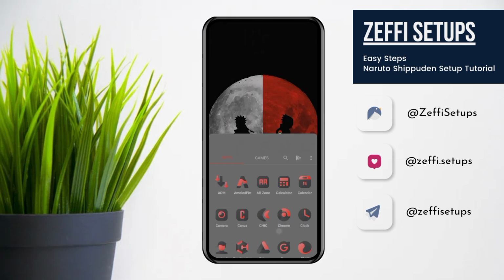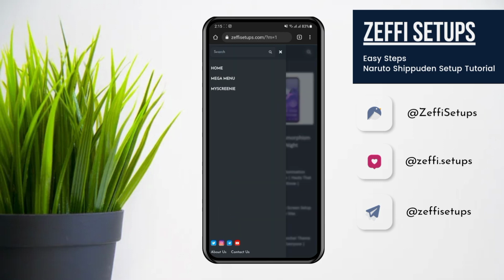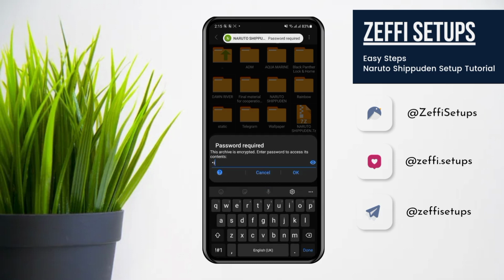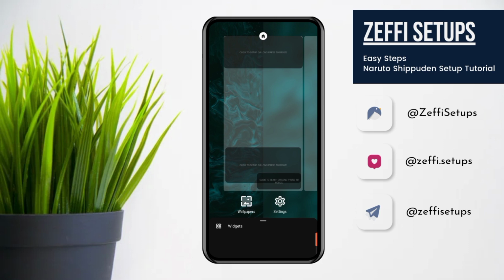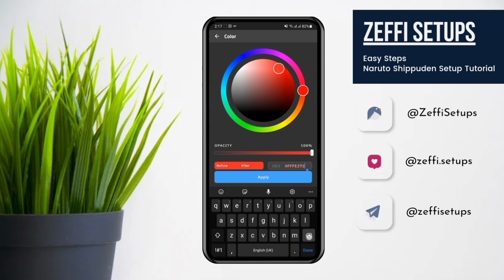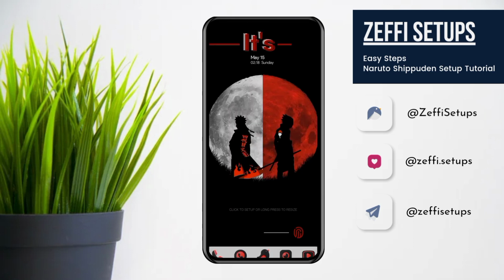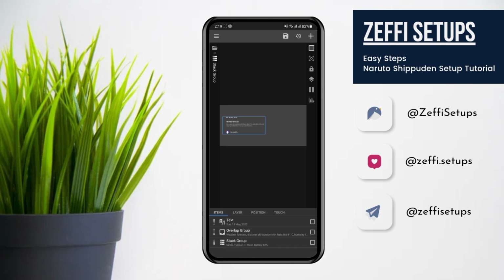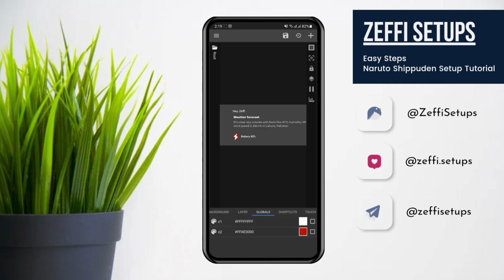NarutoShipudden - The Two Rivals In One Home Screen Best Naruto & Sasuke Dark Android Setup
Hi guys, this is Huzaifa from Zeffi Setups, hope everyone is fine from title, you all get it about today setup. I know that everyone loves anime, especially Naruto its also my favorite so I thought lets make this setup for my friends. Now Boruto series is started but it's not fun like we saw in the Naruto anime, the action, story and the characters am missing so I thought lets recreate the moments by making this setup.

How to make setup with nova launcher step by step?

Required Apps:-
1) Nova Launcher
2) Nova Launcher Prime
2) KWGT
3) KWGT Pro
4) Finesta KWGT
5) Rainbow KWGT
6) Lux Red Icon Pack
7) ZArchiver or any other File Manager which has an extracted feature.

zip folder available for backup & wall

for new updates

for daily stuff

ZArchiver:-

Cover topics-:

dark theme for android
naruto vs sasuke setup
naruto shippuden home screen
naruto android setup
sasuke android setup
naruto kaurama mode
uchiha sasuke mode
uchiha sasuke setup
best anime home screen setups
best anime home screen tutorials
Best KWGT themes for android
Nature android setup
Samsung android setup
best paid kwgt themes 2022
Zeffi Setups best theme
Zeffi Setups best setups
Dark KWGT setup
dark best theme
KWGT themes for android
Android Home Screen tutorial
KWGT and Nova Launcher
KWGT home screen setup
KWGT full step by step
best kwgt themes 2022
kustom live wallpaper
free kwgt themes 2022
best kwgt setups 2022
Minimalism themes
top KWGT themes 2022
Blur setup
kwgt klwp tutorial
klwp customization
klwp full tutorial
kwgt full tutorial
klwp best themes
free klwp themes
free kwgt themes
kwgt themes 2022
best klwp themes
best klwp setups
how to use klwp
how to use kwgt
klwp homescreen
kwgt homescreen
best wallpapers
klwp themes
kwgt themes
wallpaper
Klwp
kwgt